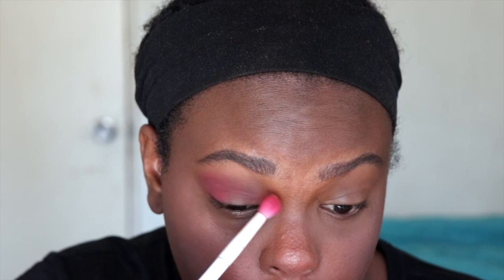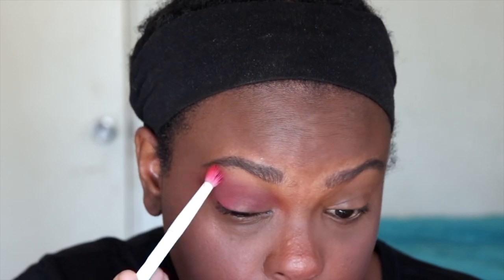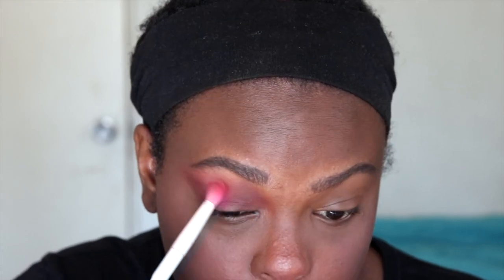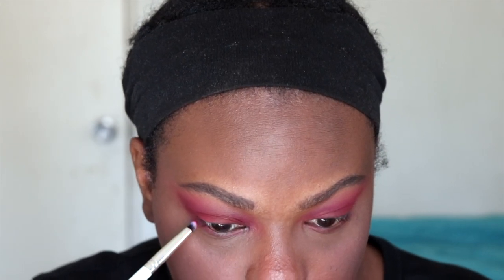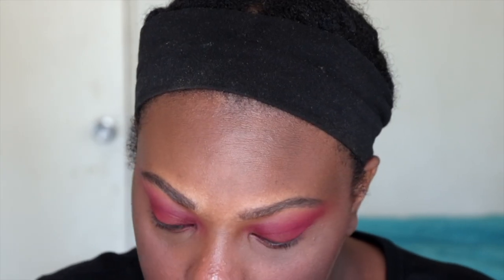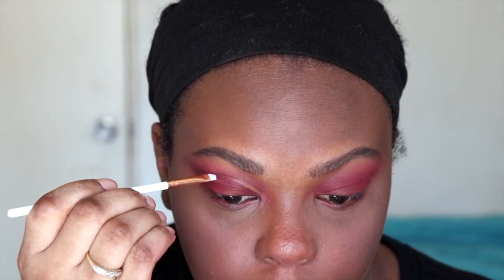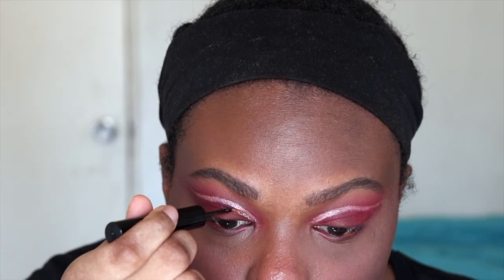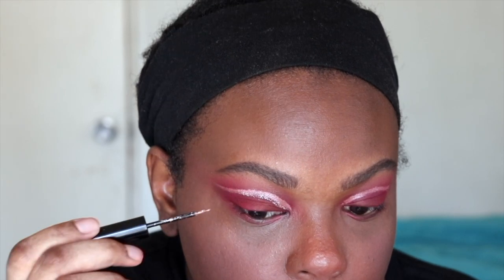POWERPUFF BLOSSOM INSPIRED LOOK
Products Used ♡

Eyes:
Essence brow gel
Elf Ultra precise brow pencil
BH Cosmetics cherry on top palette
Zoey lashes - hashtag

Face:
Elf poreless putty primer
NYX Born to Glow foundation- Deep cool
Elf hydrating cameo
Maybelline loose setting powder
Black radiance contour palette
ABH blush trio- cocktail party
ABH Highlighter palette- bronzed
Bare Minerals Dew Mist setting Spray

Lips:
Innisfree my lipbalm
Wet n wild lip liner
ABH- Fudge

☾Save Moolah☾
Yesstyle: GLAAMTK